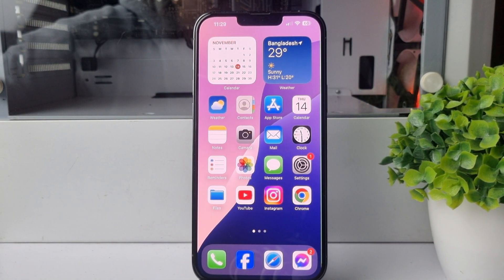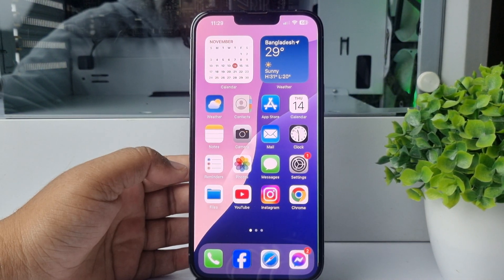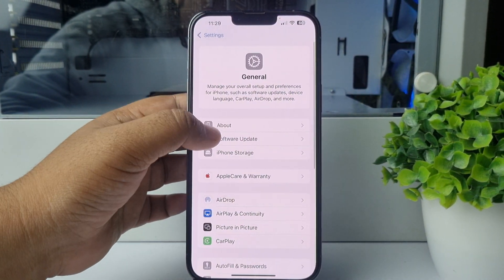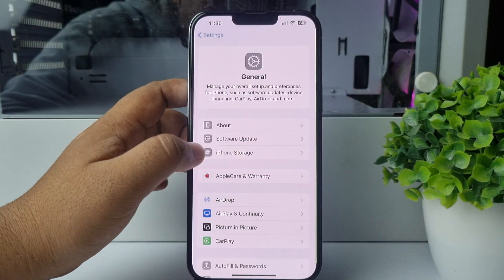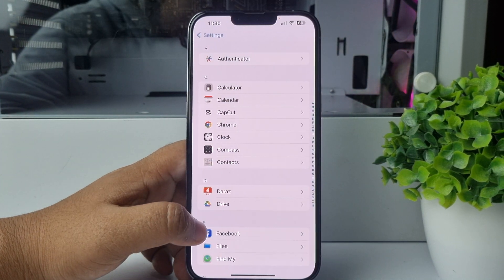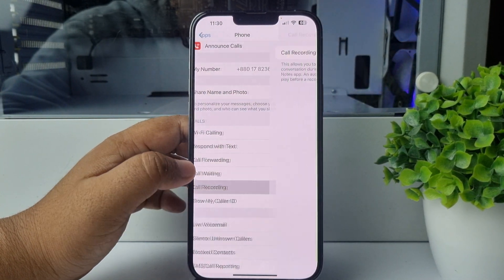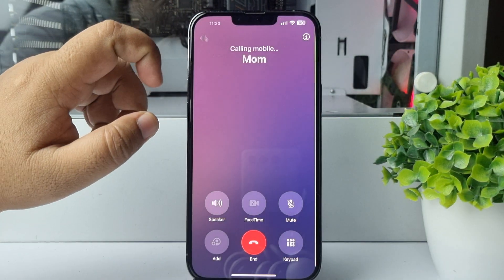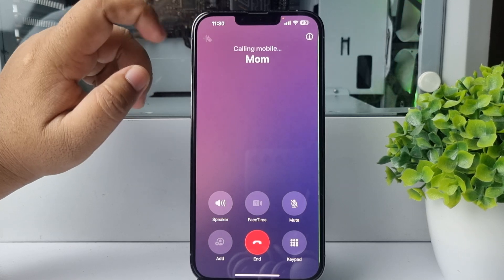How to enable & record calls on iPhone iOS 18.1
Apple has released iOS 18.1, bringing exciting new features like call recording and Apple Intelligence. This update enhances user experience with real-time transcription and AI-powered tools.

Can I record audio on my iPhone while on a call?
Can I set my iPhone to record all calls?
How do I set my iPhone to record my voice?